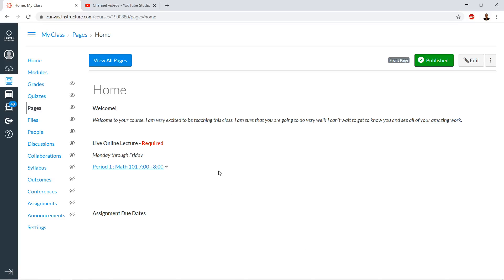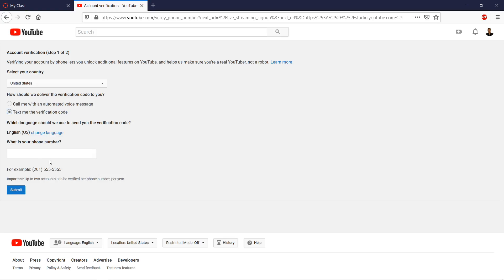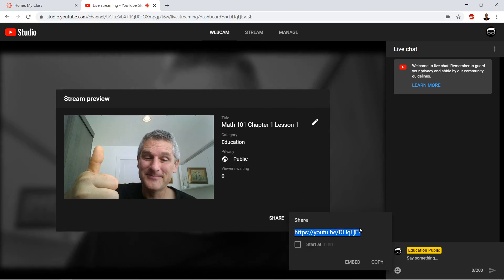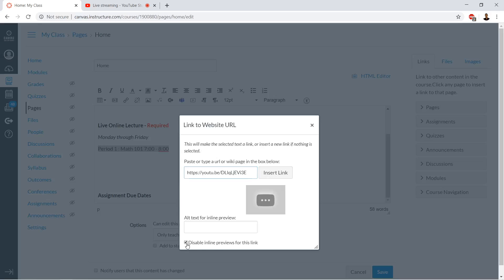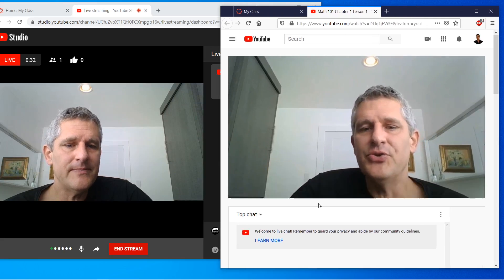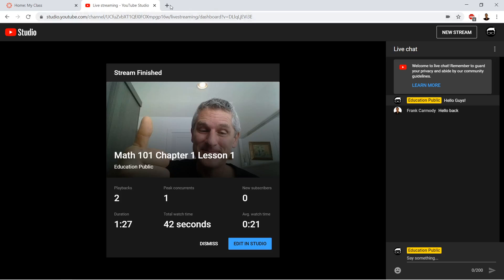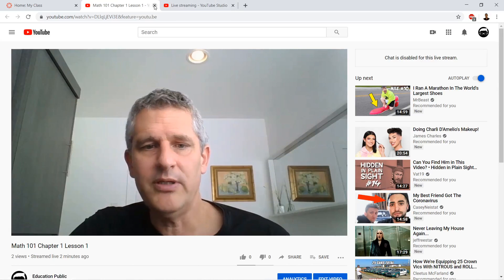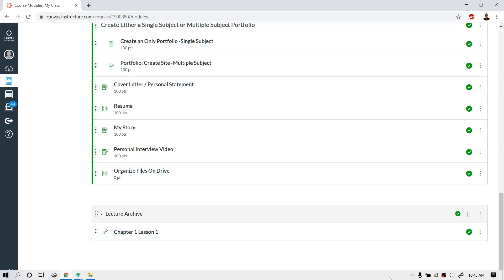Canvas : 08: Youtube Live Streaming Classroom Lectures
How to use Youtube Live Streaming with Canvas to stream and record live classroom lectures. This video is part of a series a series of video for teachers to learn to present their classes online live.